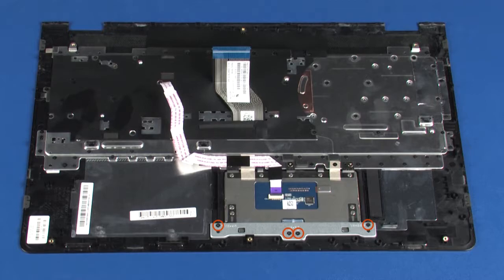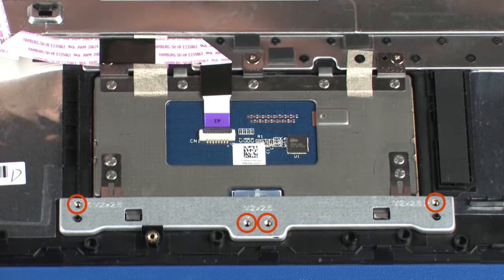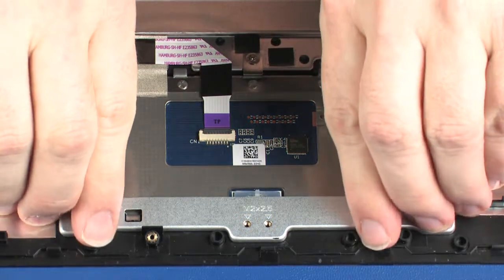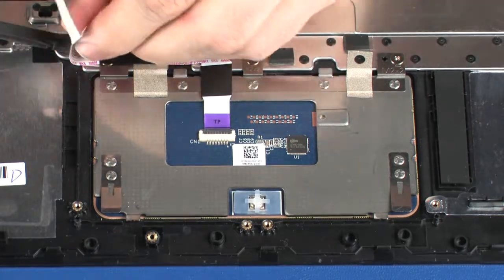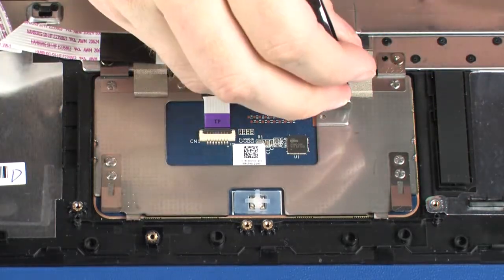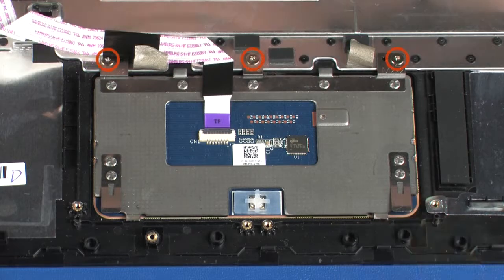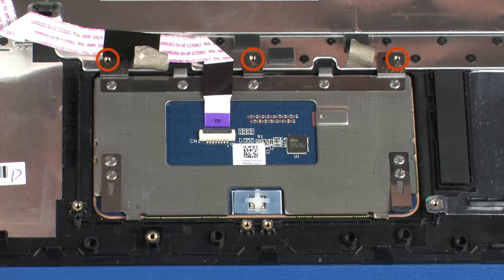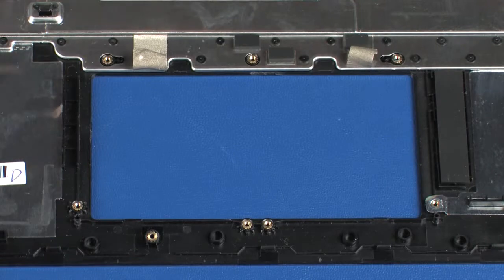Replace the Touchpad | HP Pavilion x360 15-br000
Learn how to remove and replace the touchpad on the HP Pavilion x360 15-br000.